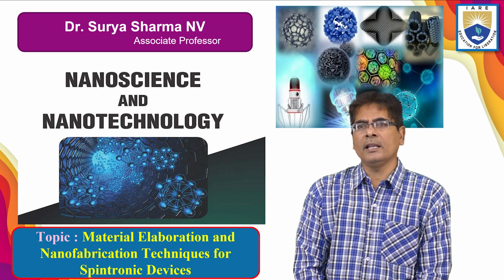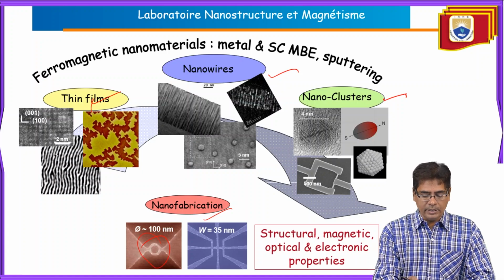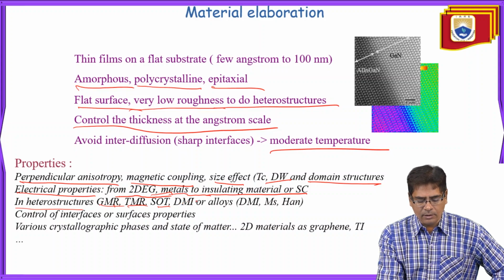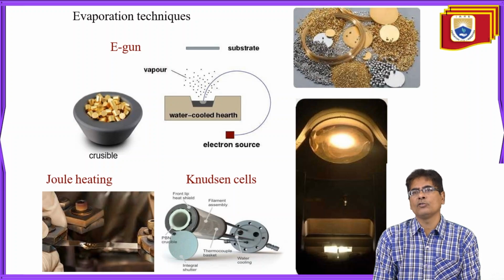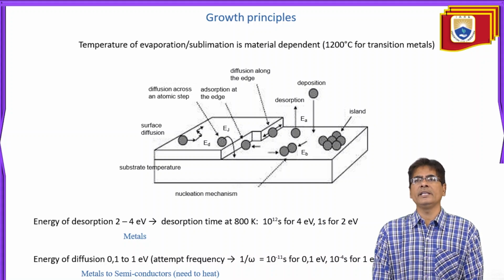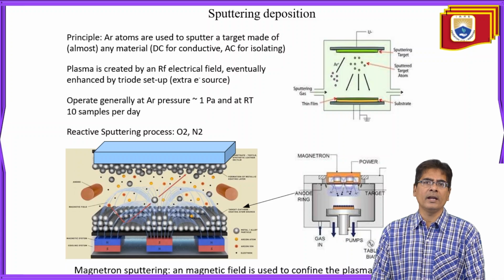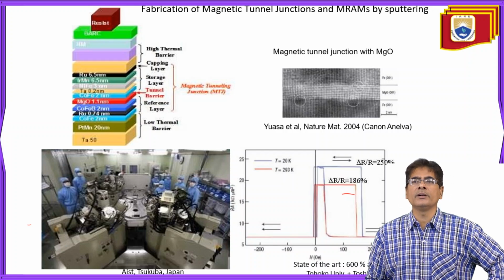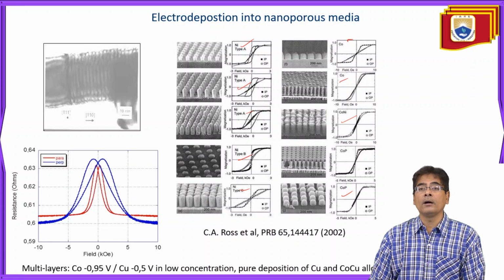Material Elaboration and Nanofabrication Techniques for Spintronic Devices by Dr. Surya Sharma NV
Material Elaboration and Nanofabrication Techniques for Spintronic Devices by Dr. Surya Sharma NV | IARE

Telangana, India.